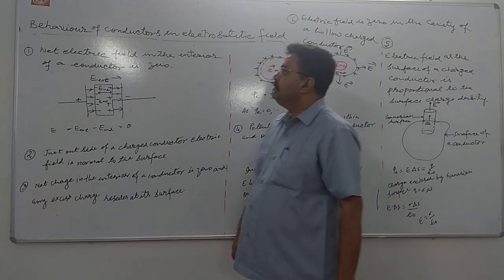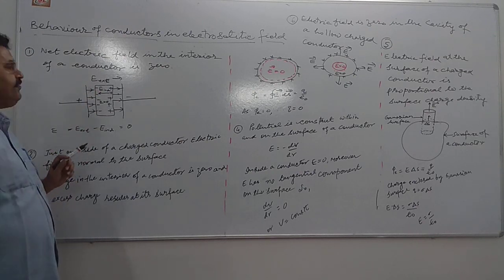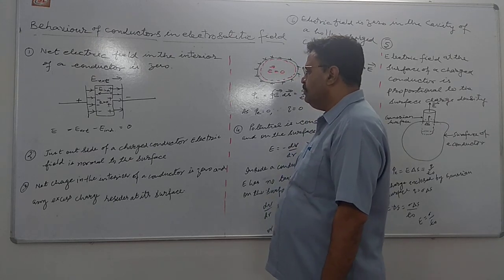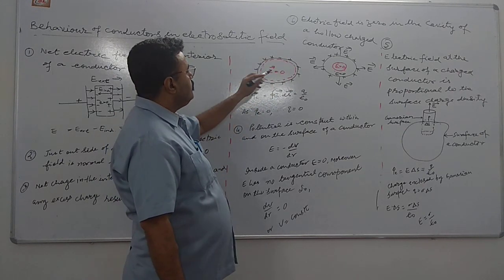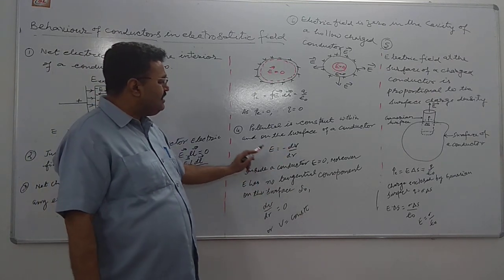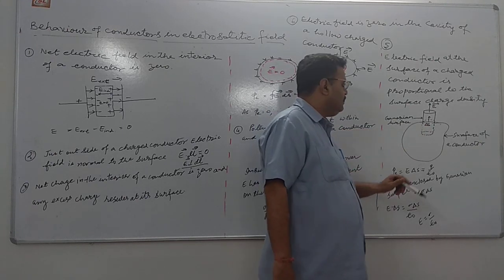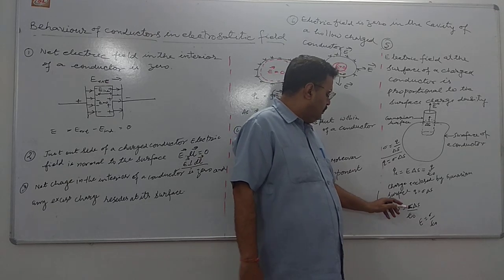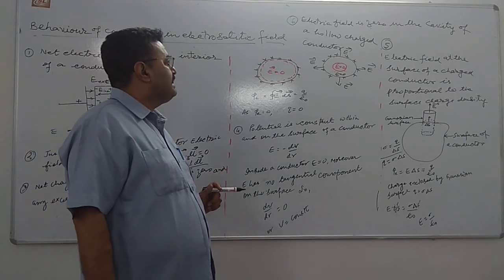22 April 2020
Electrostatics part III